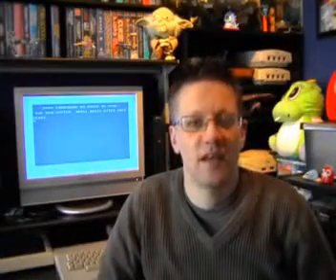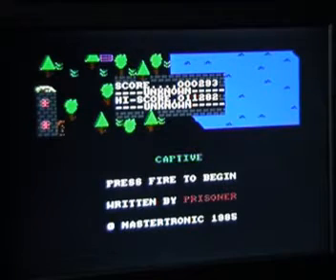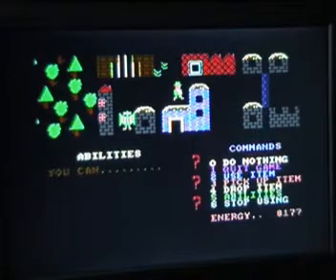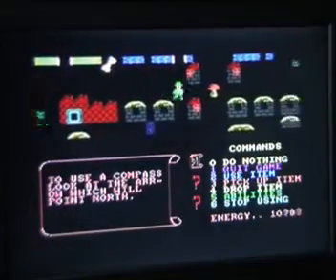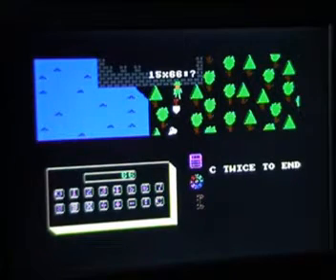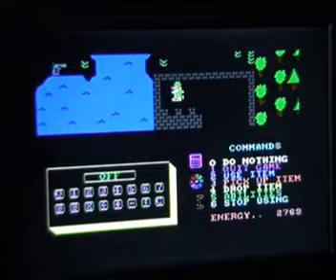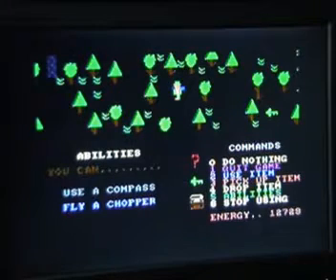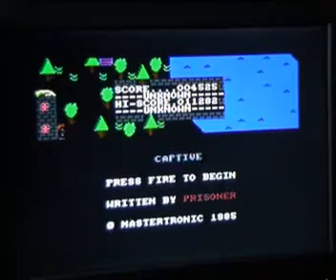Mastertronic Chronicles - The Captive (1985) Game Review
Mastertronic Chronicles is my blog wherein I document my ongoing collection of Mastertronic budget games for the Commodore 64. This video is my game review of The Captive, released in 1985.